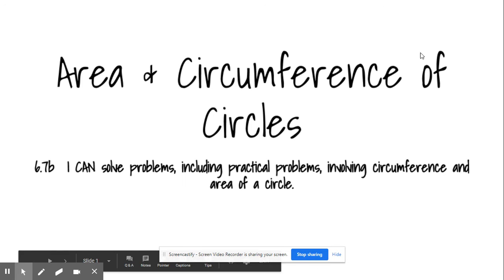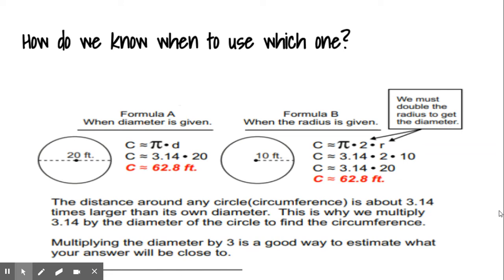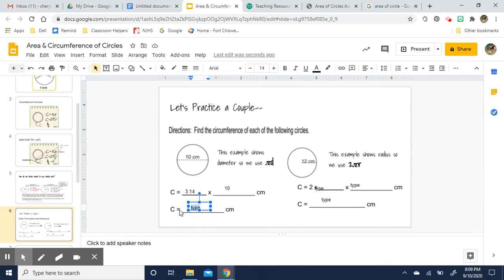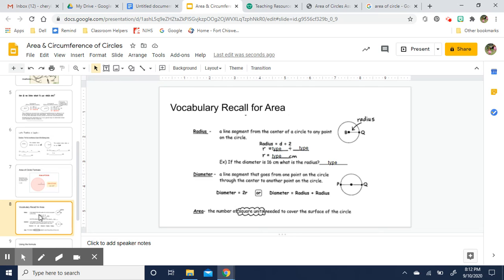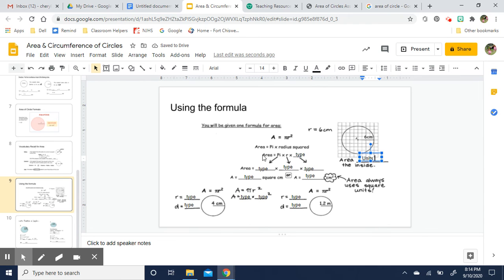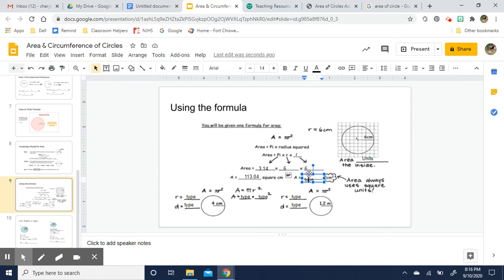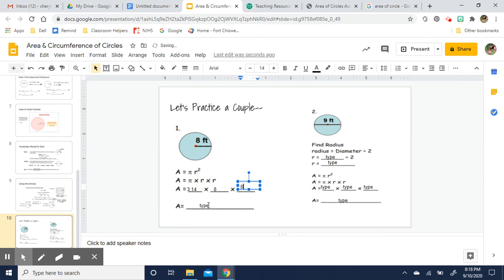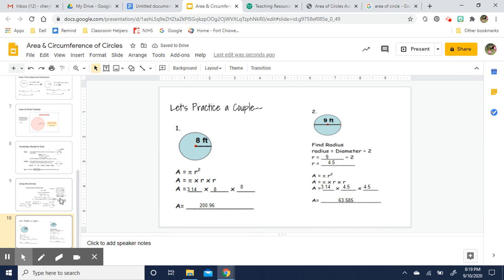Area & Circumference of Circles